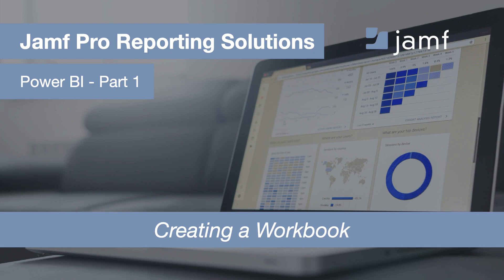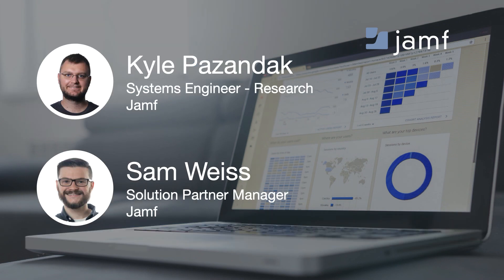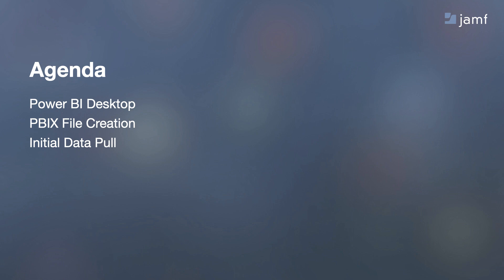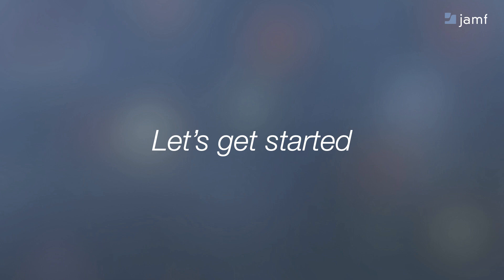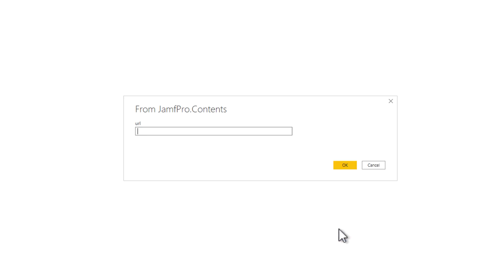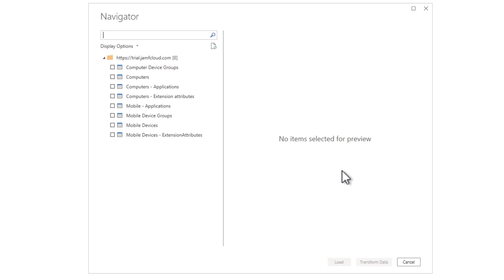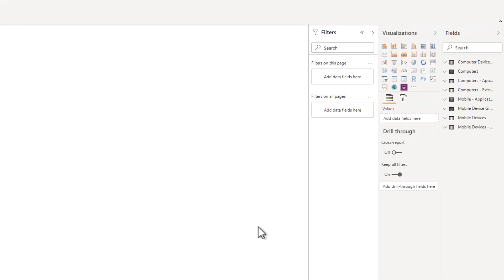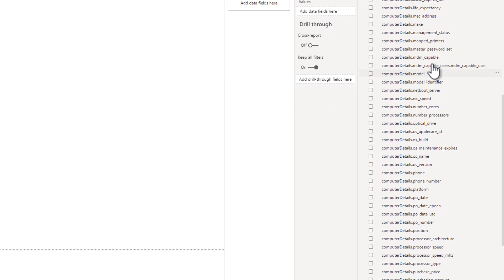Power BI: Module 1 | Jamf Pro Reporting Solutions Series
Part one covers creating a workbook and authenticating to Jamf Pro as a data source.

Power BI is Microsoft’s reporting and visualization engine that has native integrations throughout the Microsoft ecosystem. Recent updates have made it easier than ever to connect Jamf Pro to Power BI as a data source. This series is an introduction to integrating these two systems to provide a robust dashboard for Jamf administrators.

Learn more about Power BI, and other Jamf integrations on the Jamf Marketplace